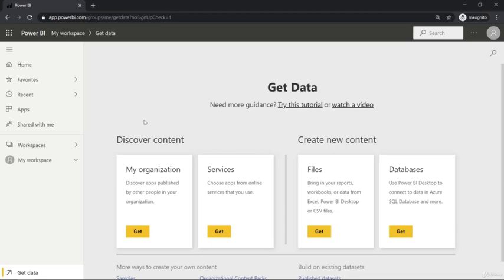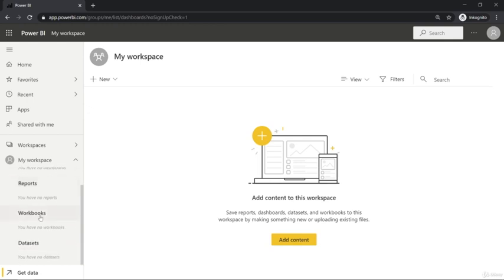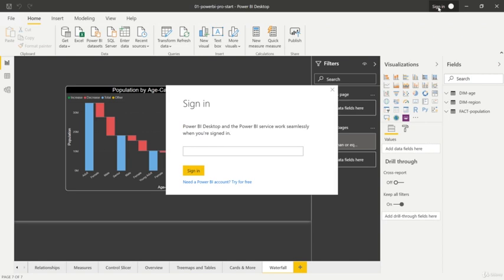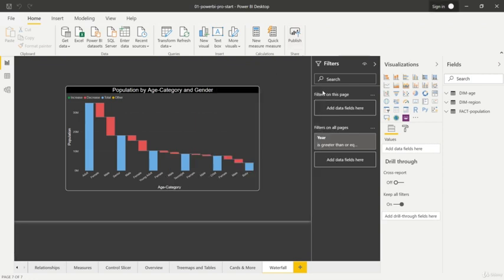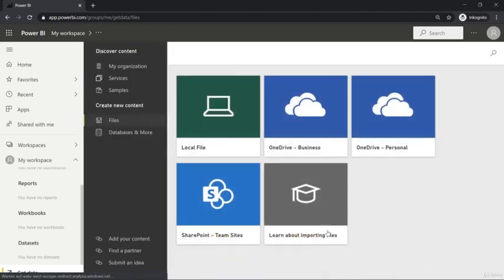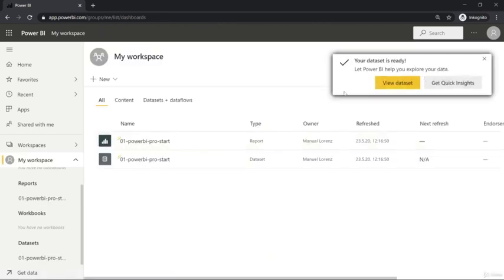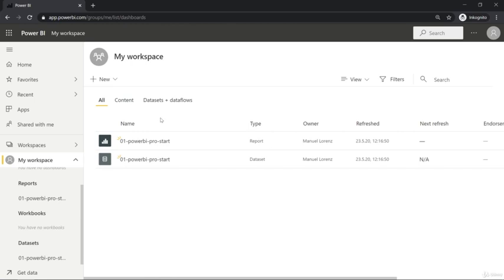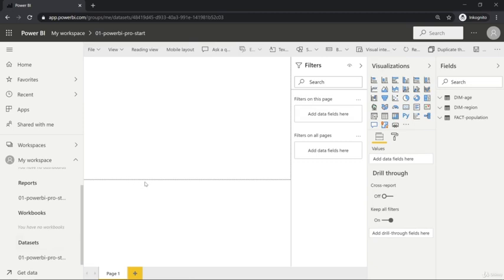100 Connecting Power BI Pro & Power BI Desktop